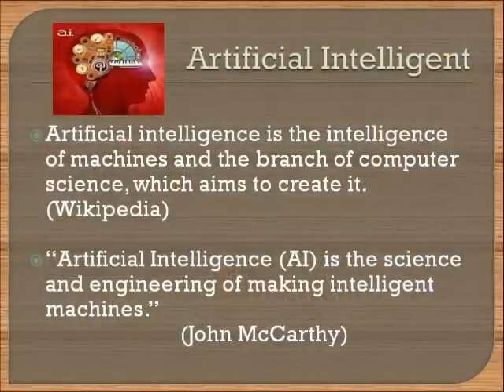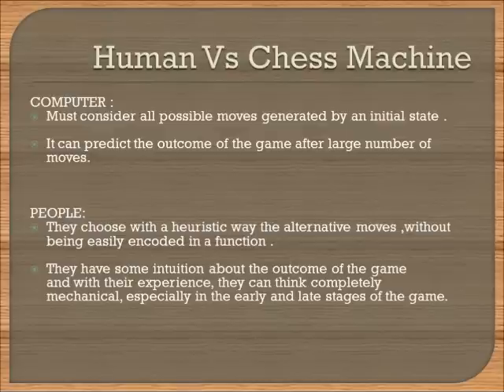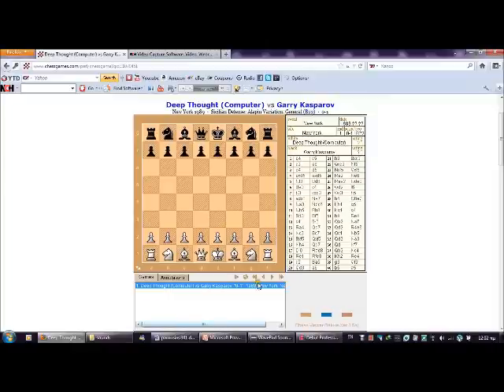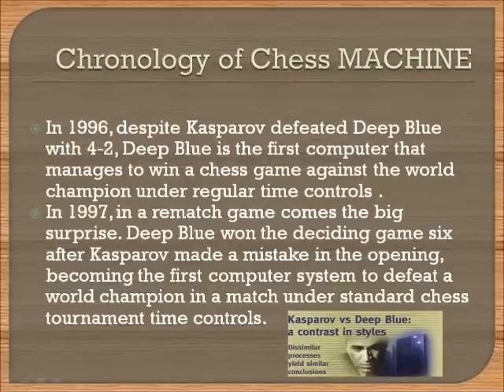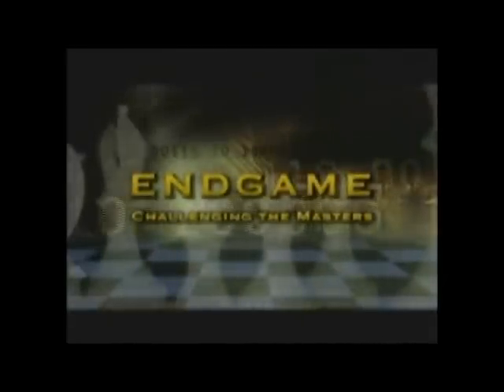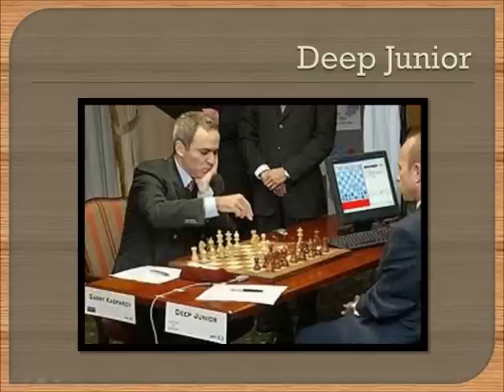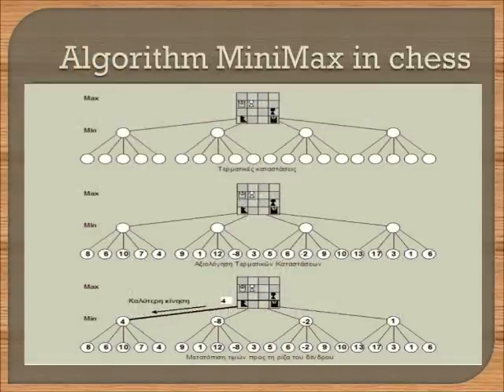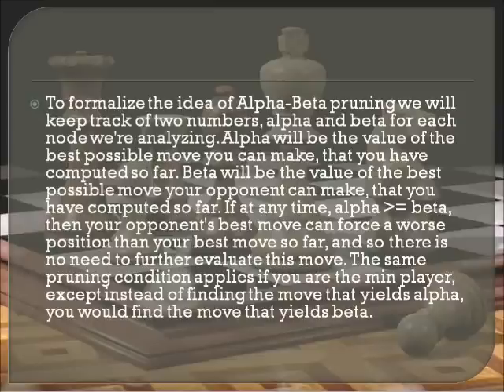Artificial intelligence And Chess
This video starts with a history background about the game chess and about
the computer chess machine . Also there is an explanation about the evolution
of computer chess. There is an explanation about the main algorithms that
are being used in computer chess, which are the minimax algorithm and the
alpha-beta pruning(steps,animations,etc).